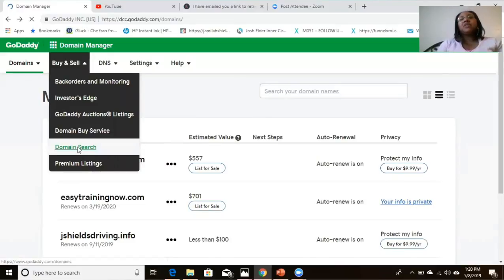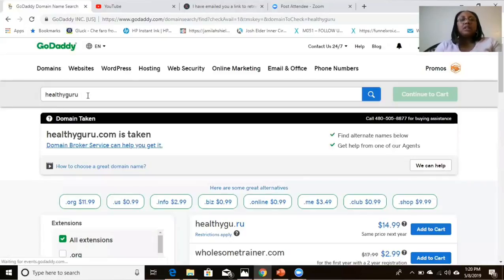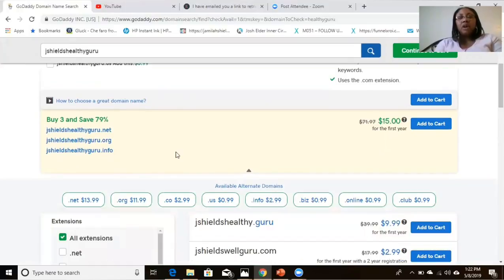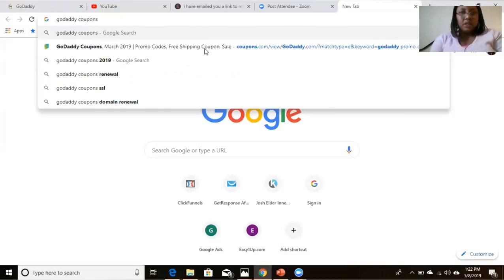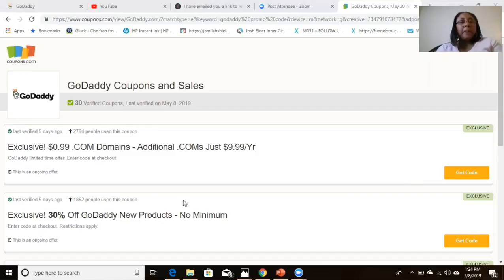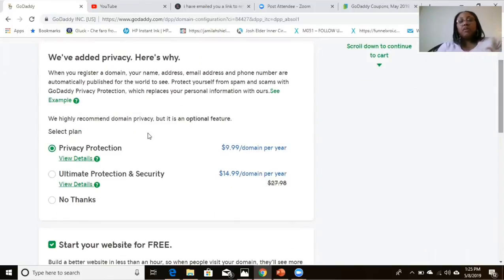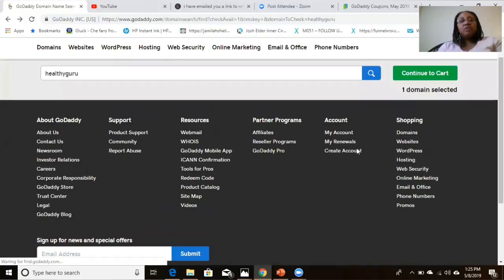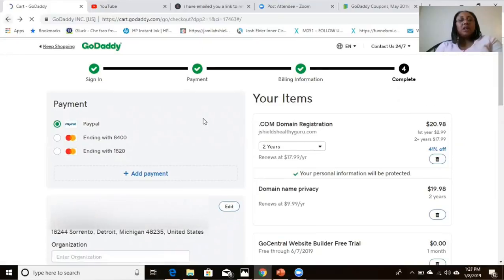Buying a Domain Name with GoDaddy-Beginner Marketers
This is a quick tutorial on buying a domain name with GoDaddy. It's simple to do. And the great thing is you can get coupons through a Google search to get more than one domain at a cheaper price. This is great for beginner marketers.

Any questions:
Message me live on Facebook: